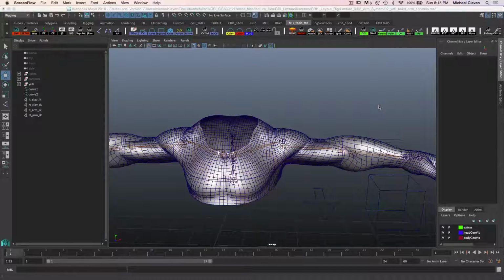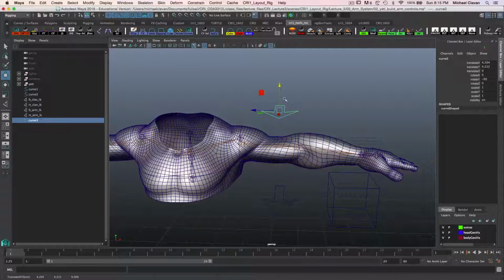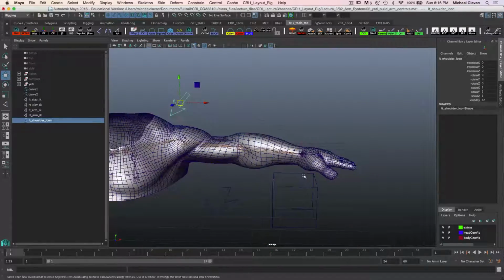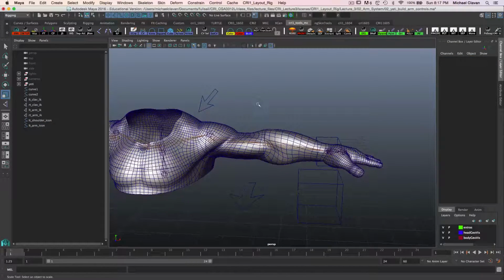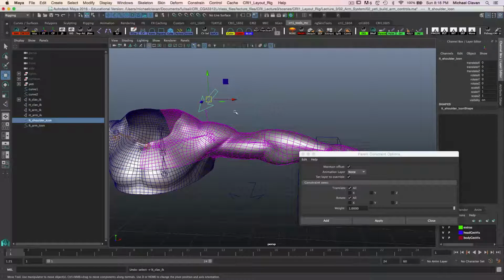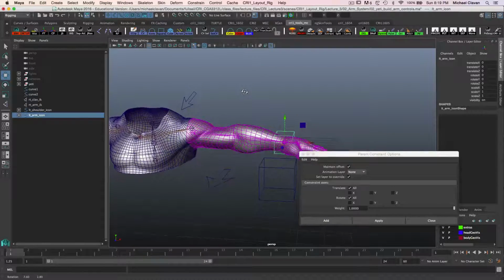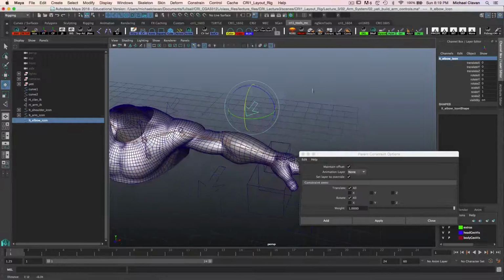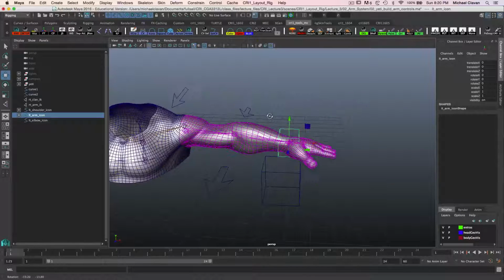week2 arm ikControls